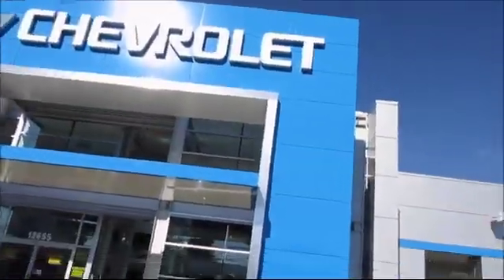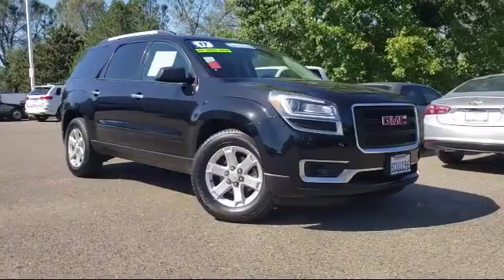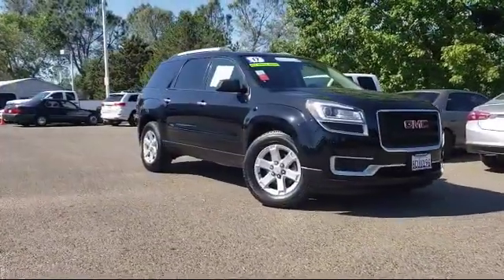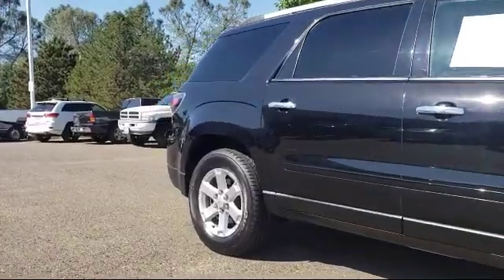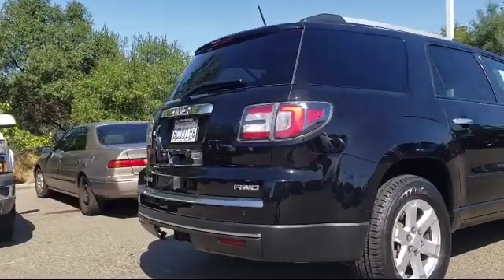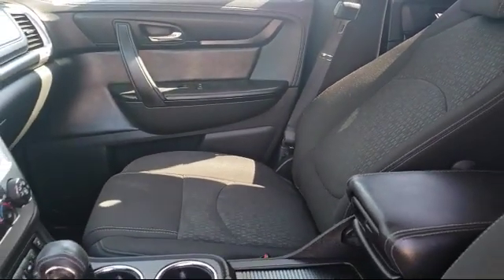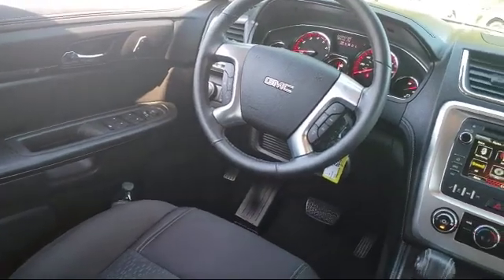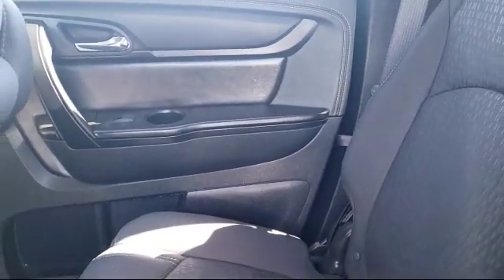2016 GMC ACADIA Sport Utility SLE-2 Sacramento Roseville Elk Grove Folsom Stockton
2016 GMC ACADIA Sport Utility SLE-2-Stock Number: 1537B Vin:1GKKVPKD1GJ310220.

Folsom Chevrolet
12655 Auto Mall Circle